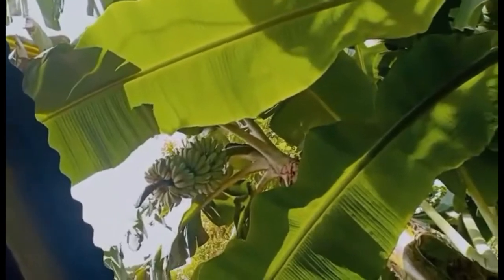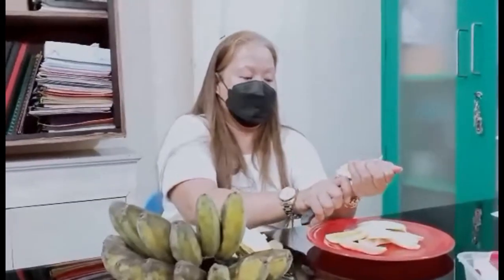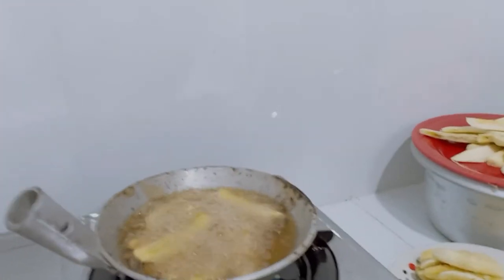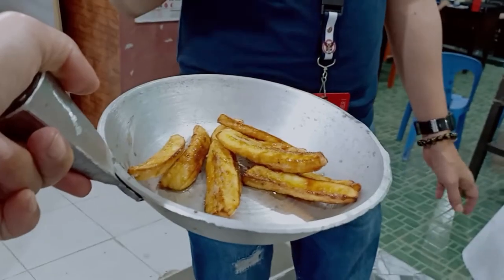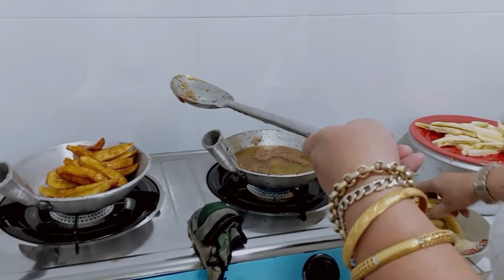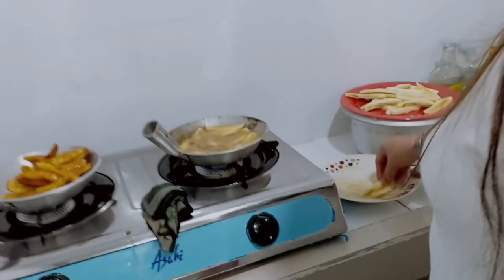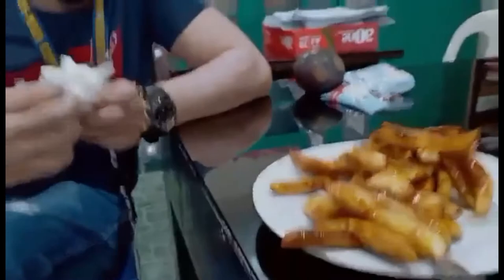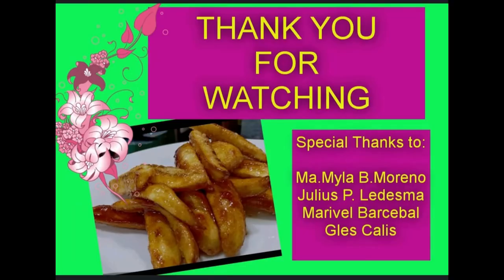Sugar Coated Fried Banana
This video shows how to cook Sugar Coated Fried Banana.
It is very easy to make this nutritious snack, all we need are: cooking oil, saba and brown sugar. These ingredients are readily available from the market.
Special thanks to the following people who participated in this skill demonstration and gave their consent to post this video: Ma. Myla Moreno, Julius Ledesma, Gles Calis and Marivel Barcebal.